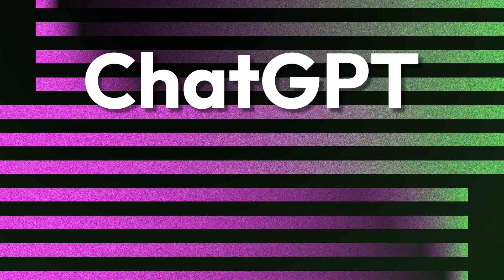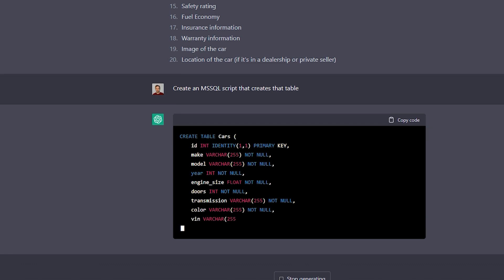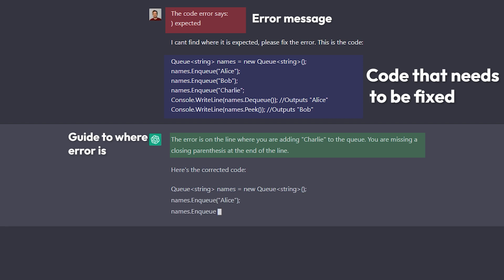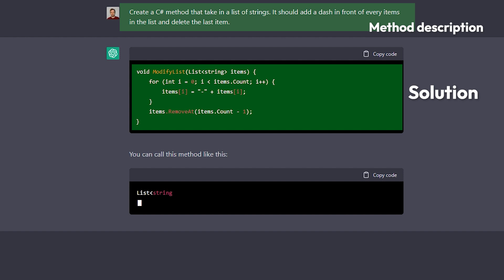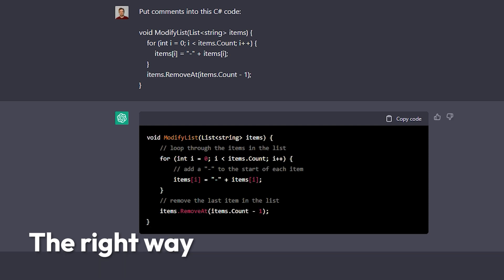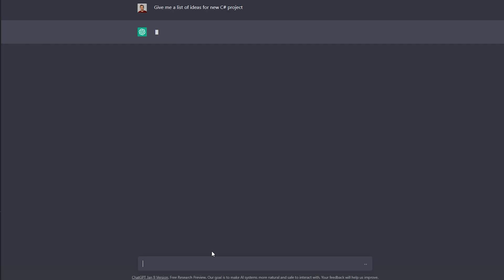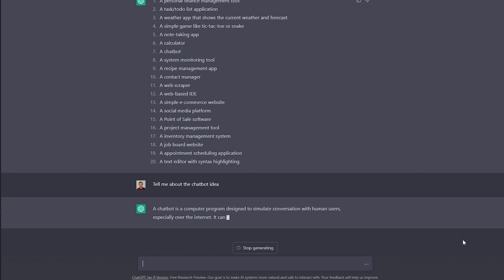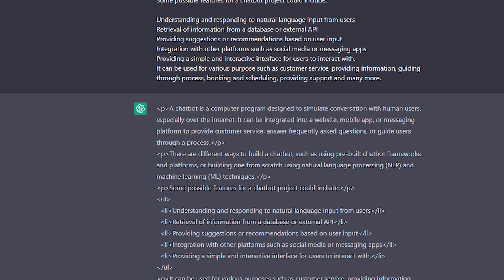6 Tips/Tricks Using ChatGPT For Coding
Using one of the worlds best AI technology when you program can significantly increase your productivity as a programmer if you know how to use it proberly.
In this video i give you 6 tips that will maximize your productivity as a programmer when using ChatGPT.